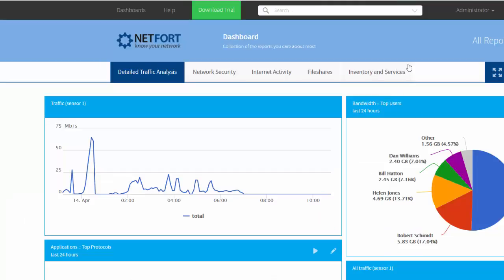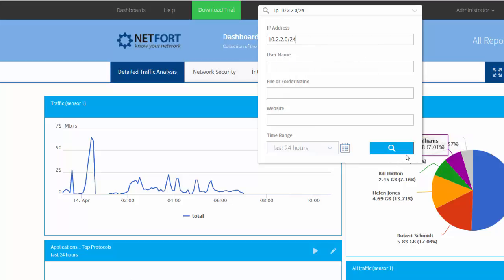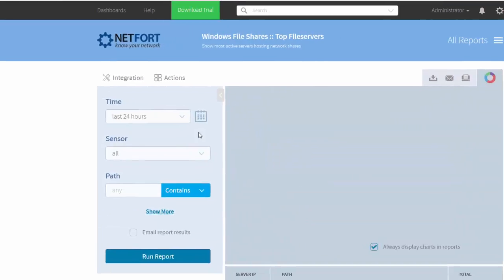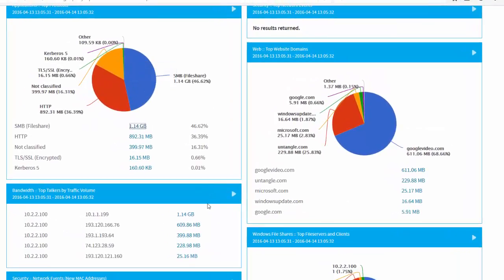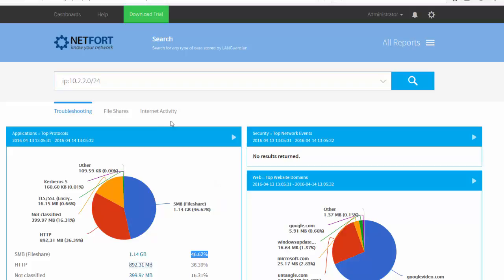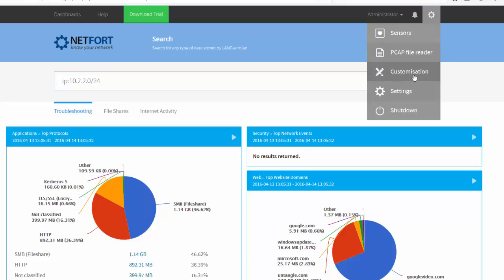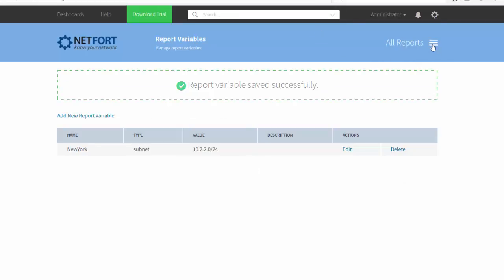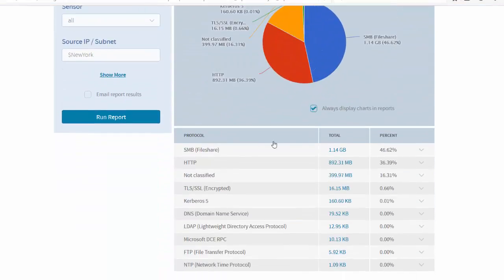Troubleshooting WAN links with NetFort LANGuardian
- How to troubleshoot WAN links or remote site issues with NetFort LANGuardian